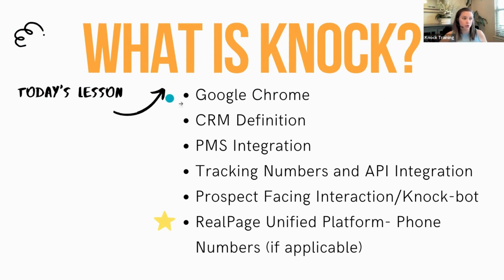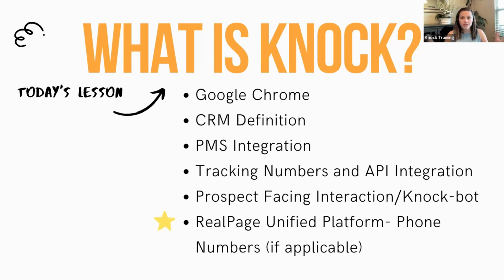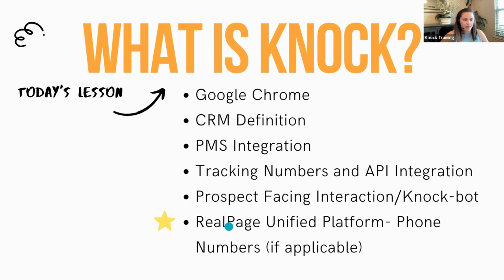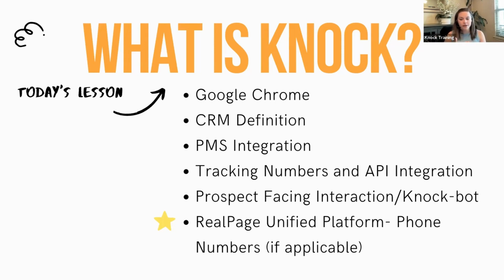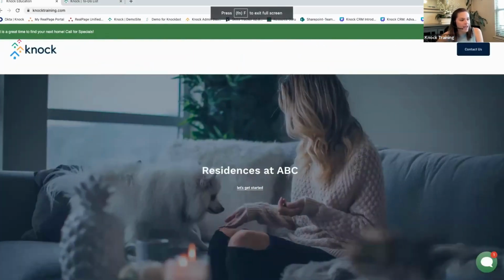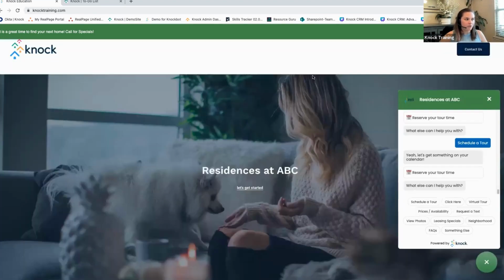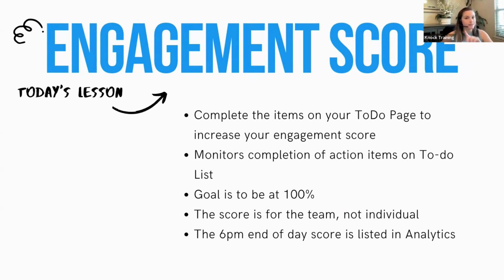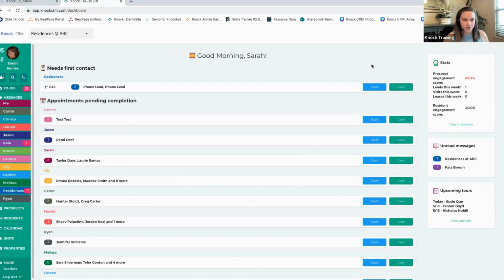Knock Introductory Training: Part 1